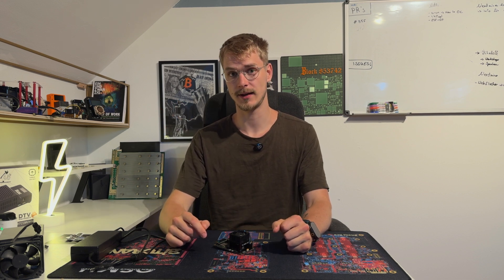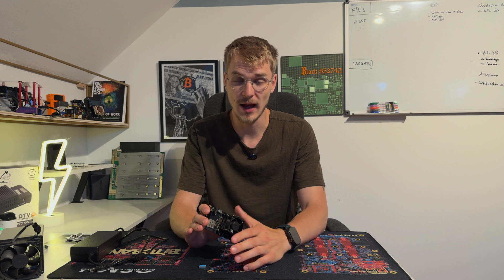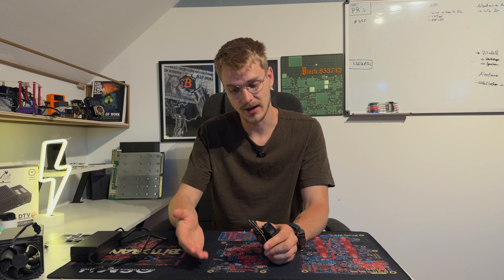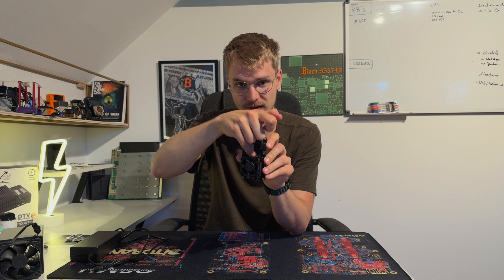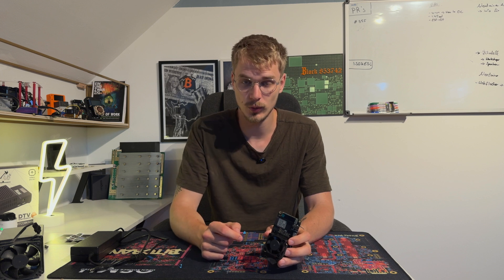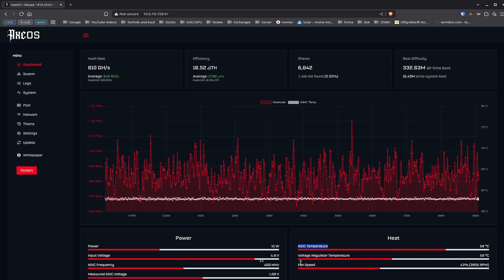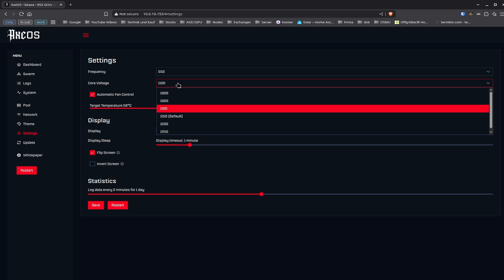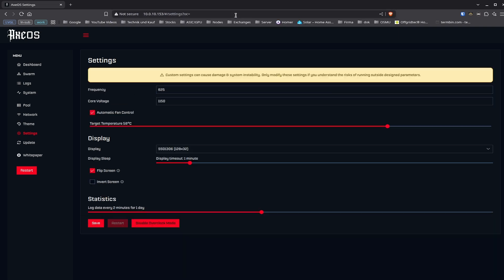Bitaxe 101 | Overclock your Bitaxe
Overclocking the Bitaxe takes time and is a process that should not be done quick and dirty. Take your time and try to play around with it. Test all the settings and make sure you do write them down somewhere so you remember them.

Heatsinks on Amazon

Like my work?